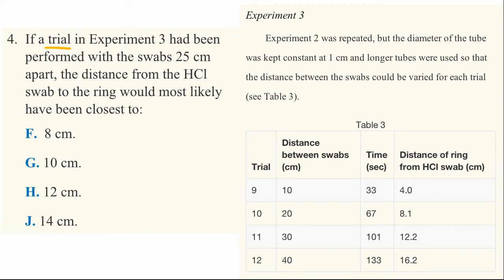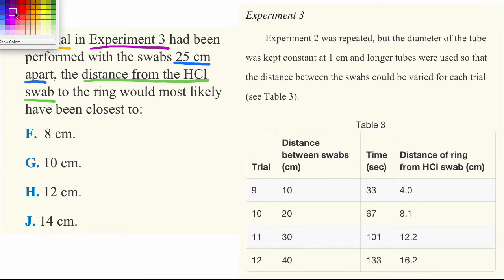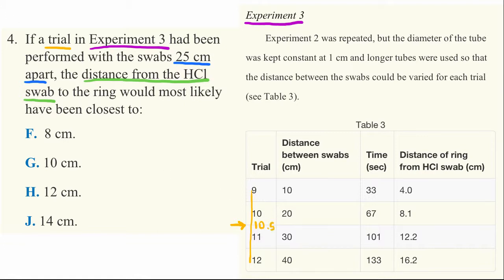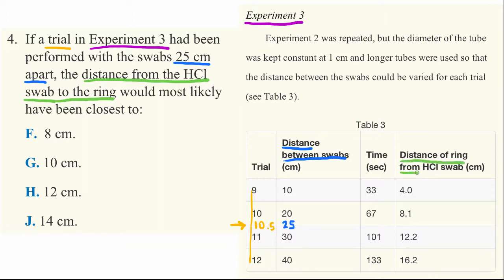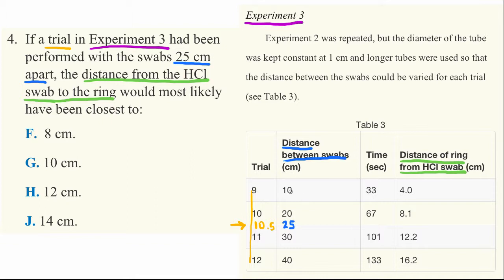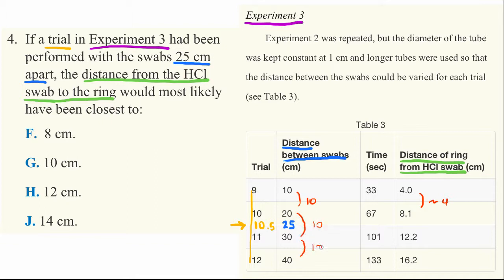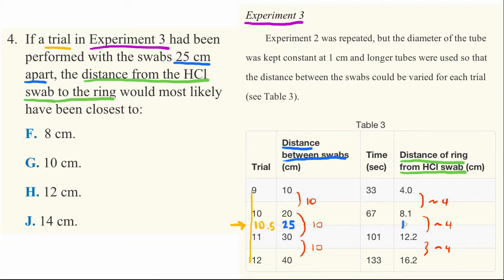ACT Practice Exam - Science Passage 2 Question 4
How to answer ACT questions.